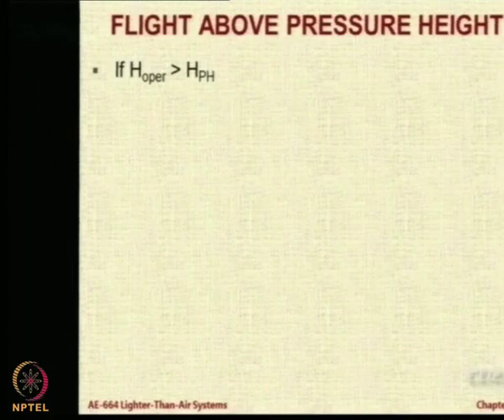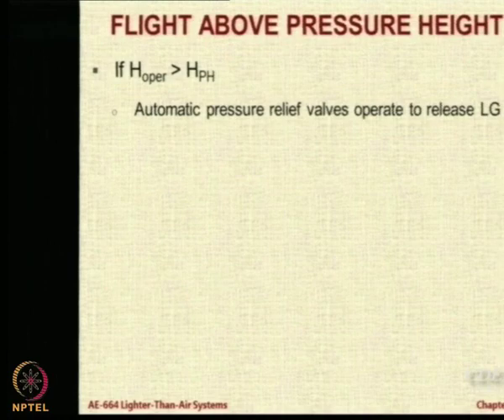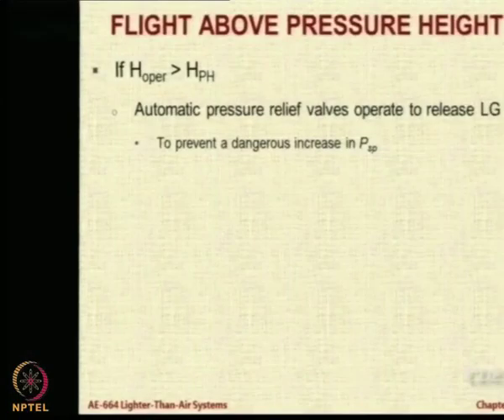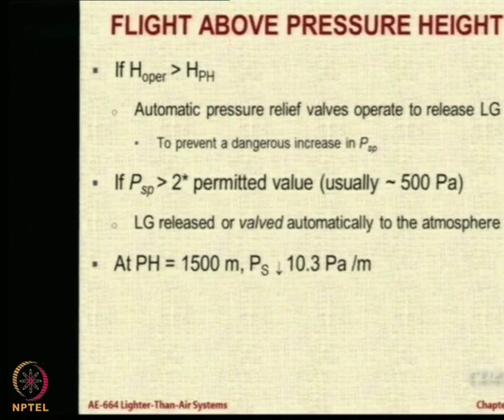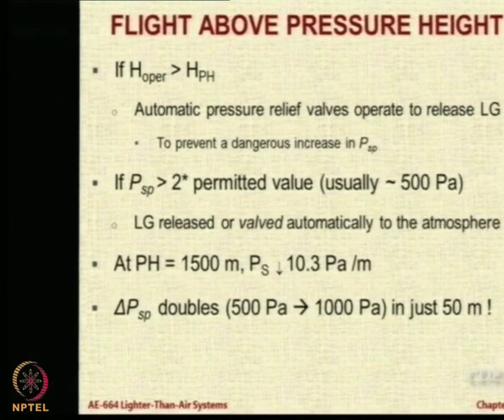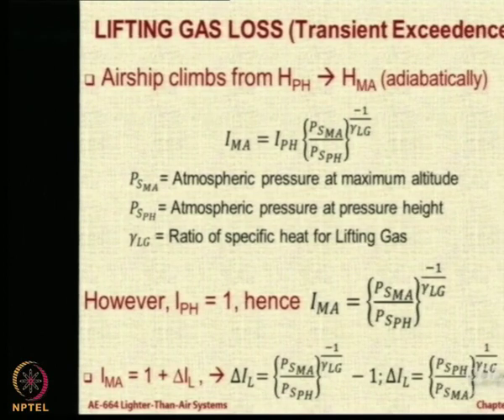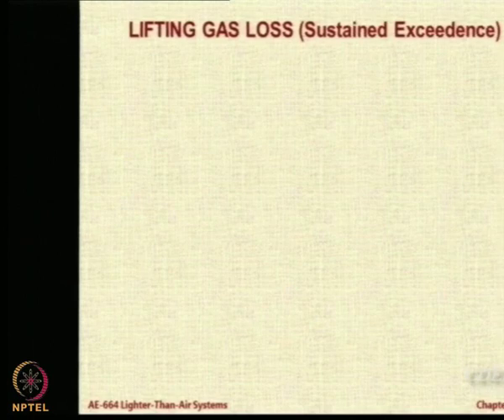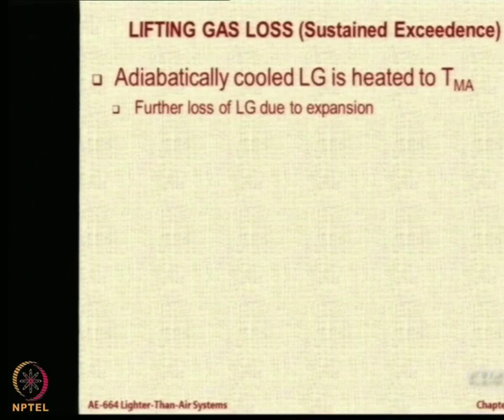Lecture 55 :Flight above Pressure Height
Flight above Pressure Height, Lifting Gas Loss, Transient vs Sustained Exceedence, Lifting Gas Weight, Net Static Lift